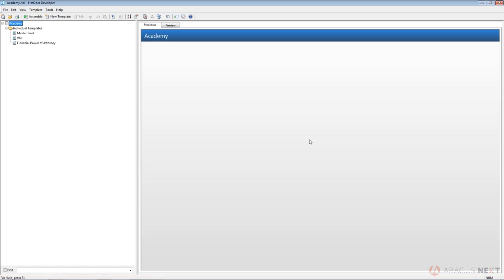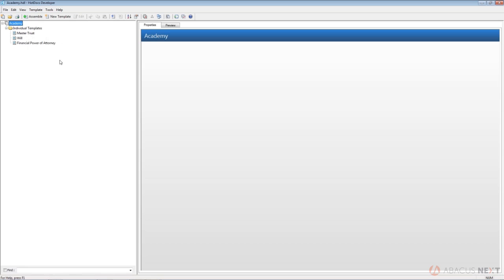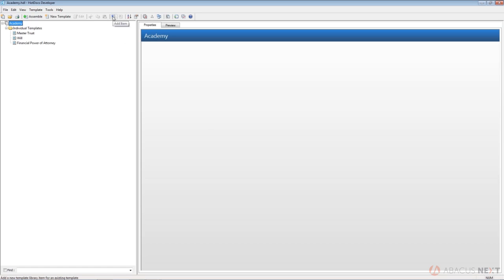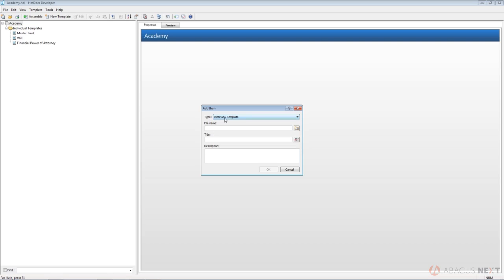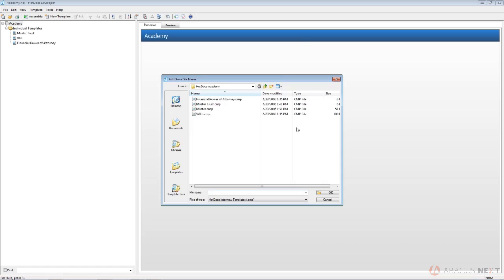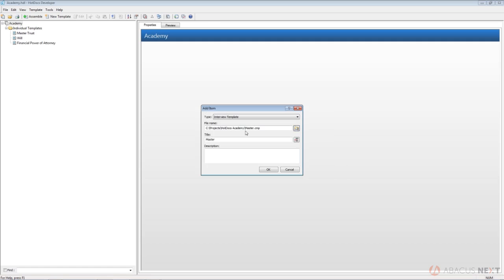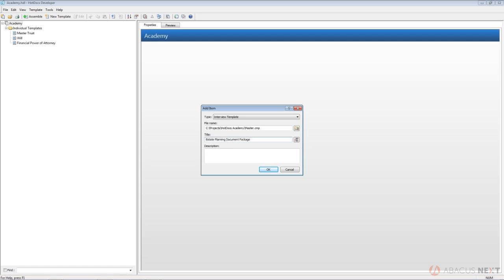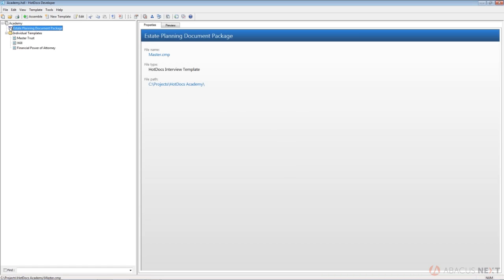abacusnext HotDocs Academy HD001 Document Packages Part 2